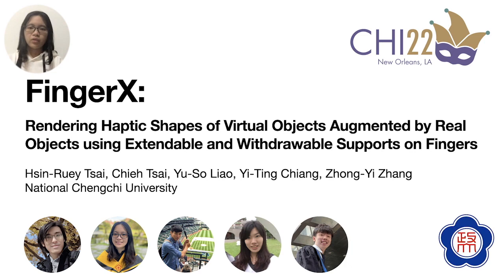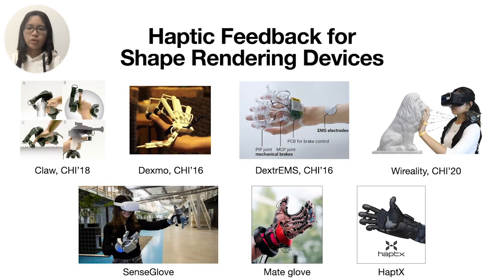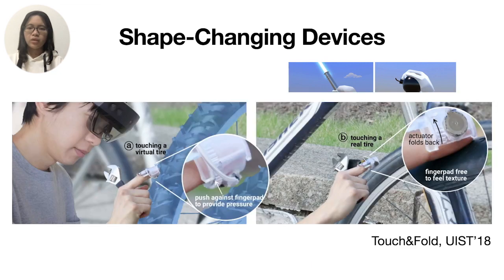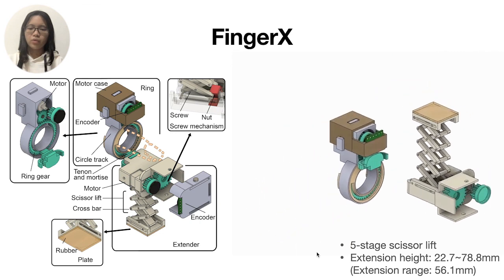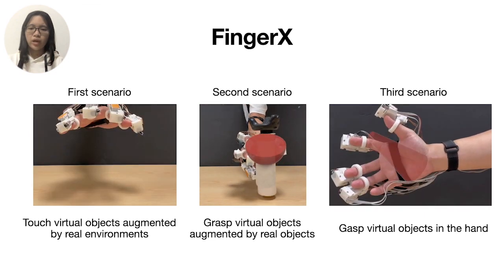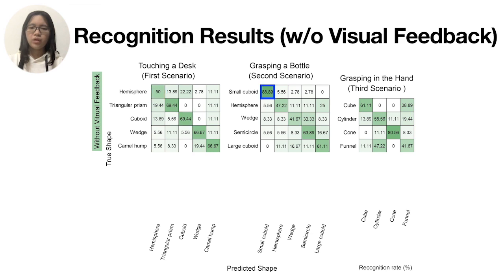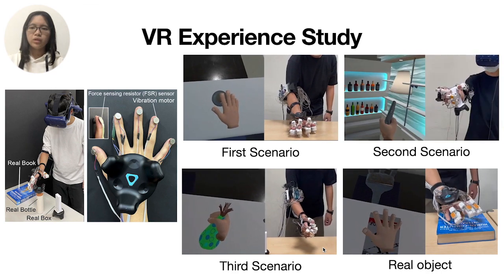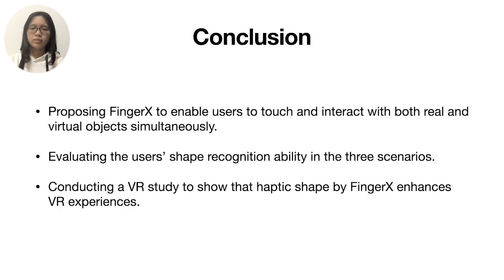FingerX: Rendering Haptic Shape of Virtual Objects Augmented from Real Objects using Extendable ...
FingerX: Rendering Haptic Shape of Virtual Objects Augmented from Real Objects using Extendable and Withdrawable Supports on Fingers
Hsin-Ruey Tsai, Chieh Tsai, Yu-So Liao, Yi-Ting Chiang, Zhong-Yi Zhang

Session: Hands & Fingers

Abstract
Interacting with both virtual and real objects, or even virtual objects augmented from real objects become common in virtual reality (VR) and augmented reality (AR). However, current haptic shape rendering devices focus on virtual objects’ feedback, and require putting down or taking off those to perceive real objects. Therefore, we propose FingerX to render haptic shape and enable users to touch, grasp and interact with virtual and real objects simultaneously. An extender extends to support between the fingertip and the real objects or hand to render shapes. A ring withdraws the extender when touching real objects. By independently controlling four extenders and rings, FingerX renders feedback when touching virtual objects augmented from real environments, grasping virtual objects augmented from real objects and grasping virtual objects in the hand. We evaluated the recognition rates in these three scenarios, and verified that interacting with virtual and real objects simultaneously enhances VR experiences.